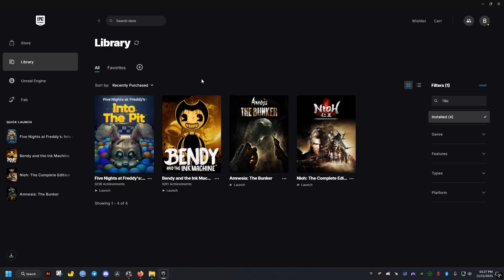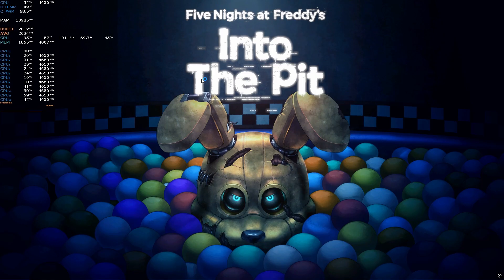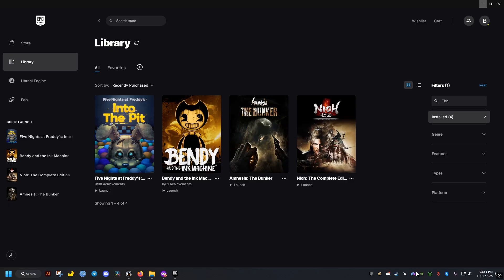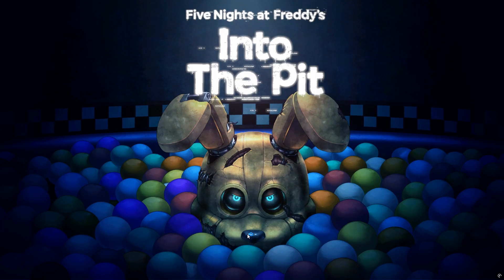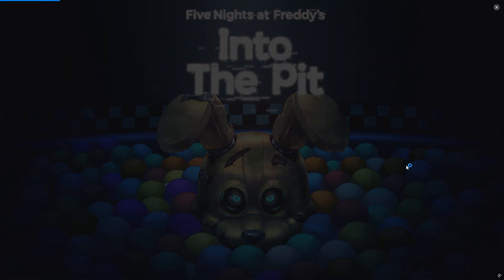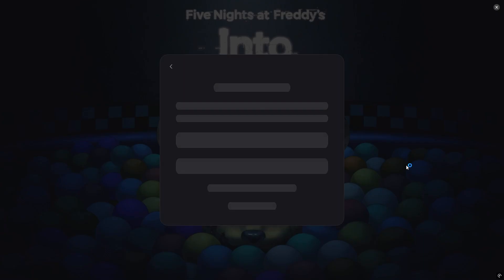Fix Five Nights at Freddy's Into The Pit Stuck In Loading Screen | Epic Games Store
how to fix Five Nights at Freddy's into the pit frozen loading screen stuck unresponsive epic games store version by disabling msi afterburner and rivatuner overlay.